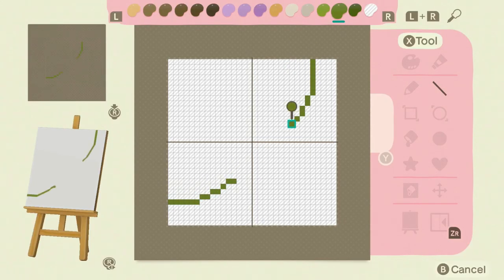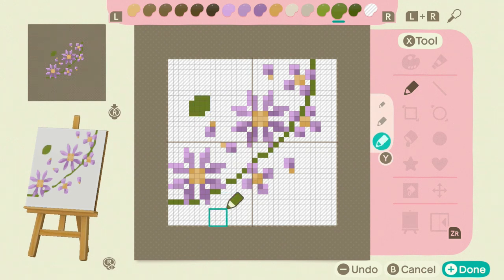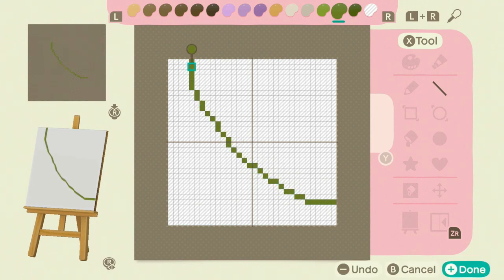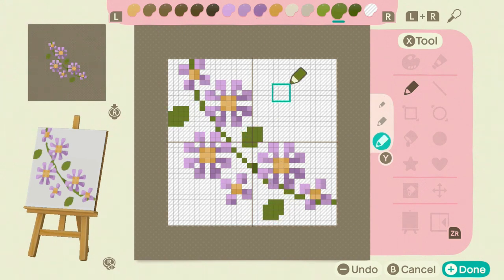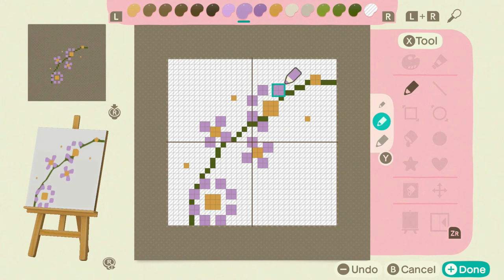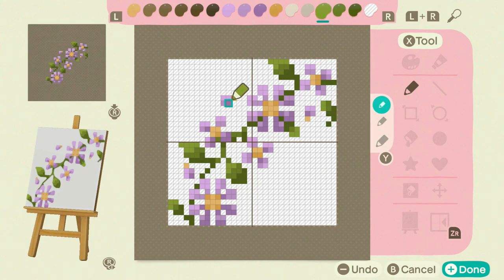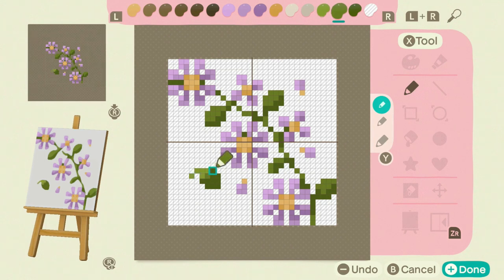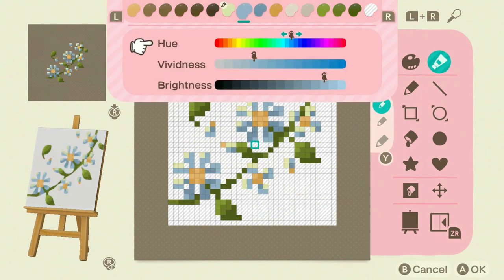Pretty Daisy Fairy Flower Ring Tutorial!!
Pallet
4/9/15
27/5/15
27/5/13
27/6/11
4/11/14
7/11/10
7/11/8
7/11/6
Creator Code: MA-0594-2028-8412